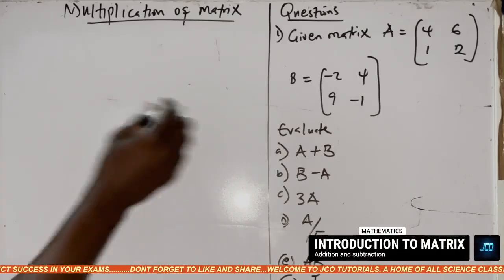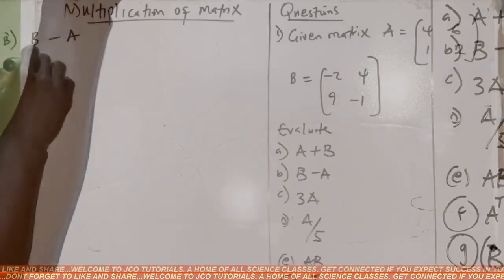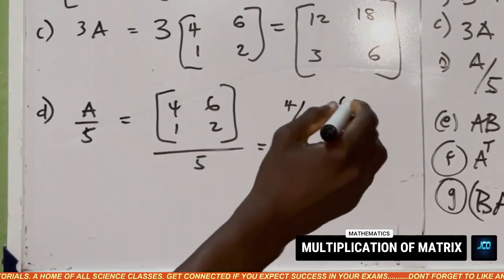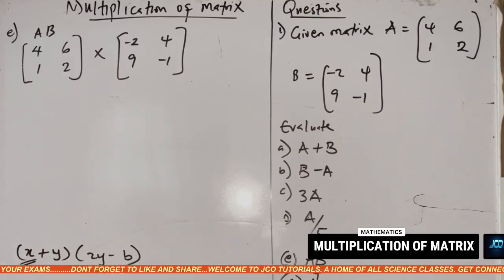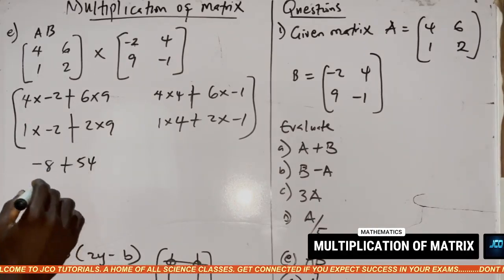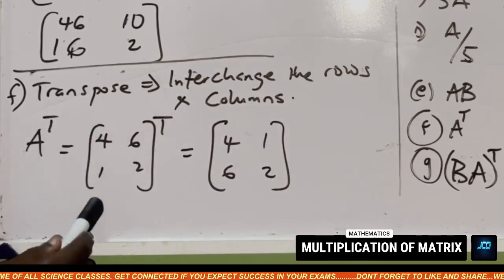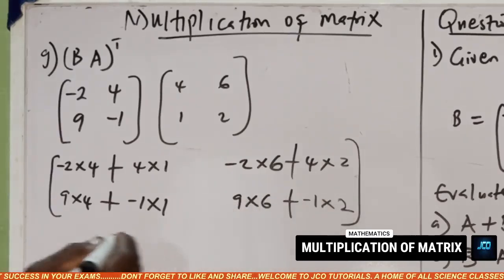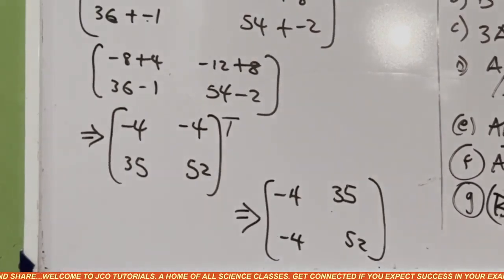Multiplication of matrix